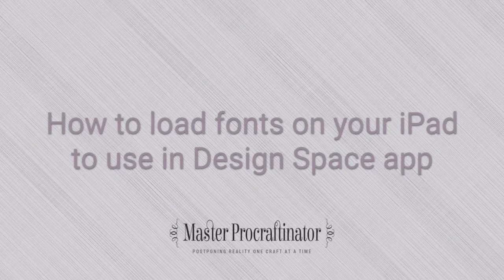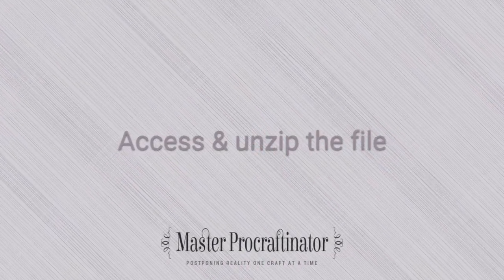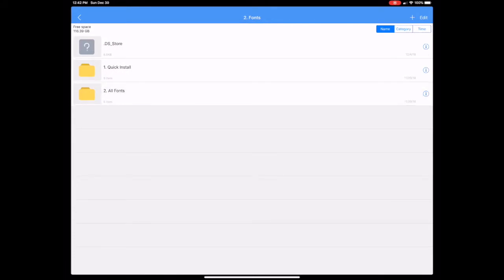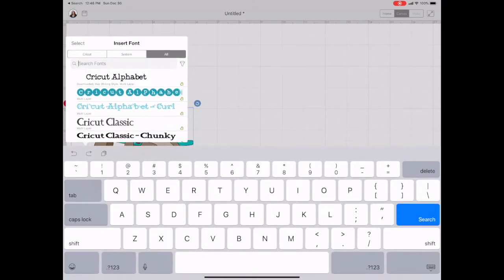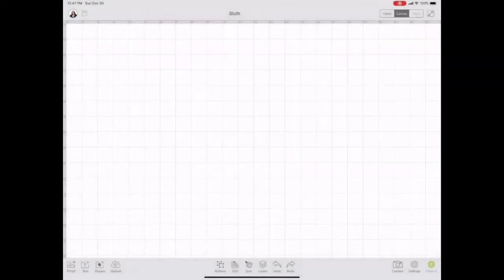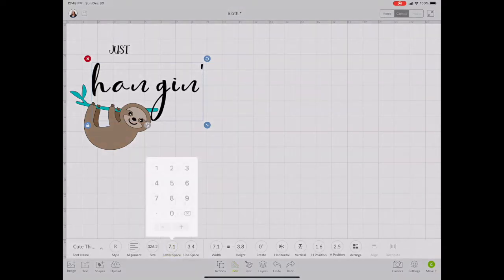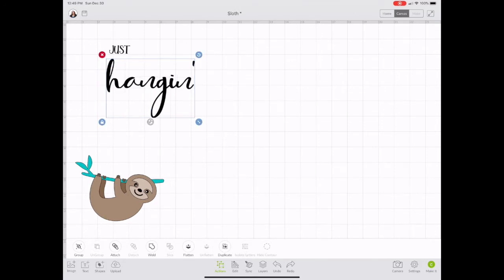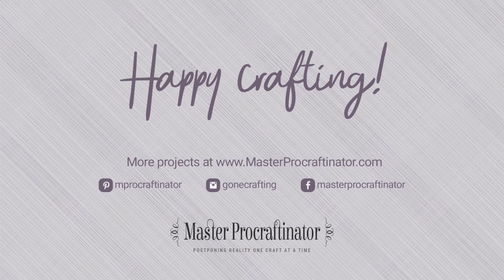How to load fonts on iPad to use in Design Space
Here's a quick tutorial on how to load new fonts on your iPad to use in the Cricut Design Space app. I show you how to download a zip file, unzip it, and install the font. Then I walk you through how to use the new font in Design Space, with a bonus tip on how to deal with script fonts that don't join properly when you adjust the letter spacing.

Like the fonts or graphics you see in the tutorial? Check out CraftBundles.com. The images I use in the video are from the Cute Creatures bundle.

The full blog post for this video is on my web where you'll find more projects for Cricut and other crafts.